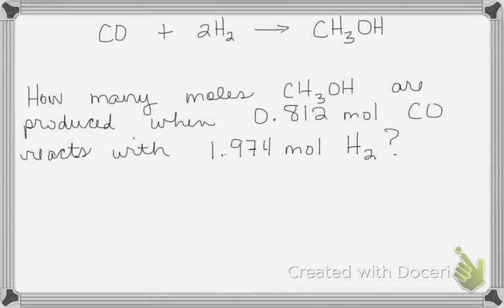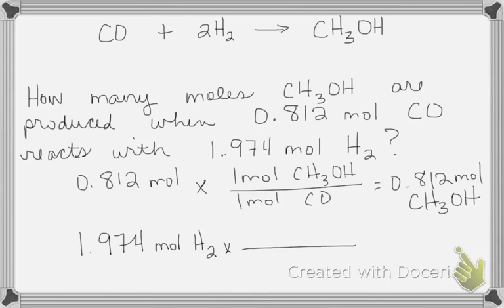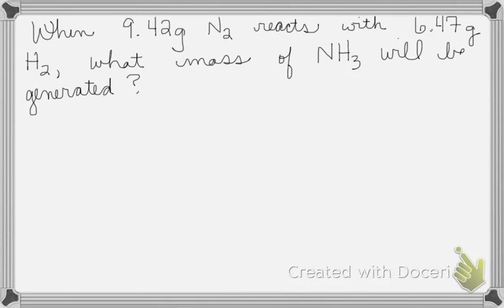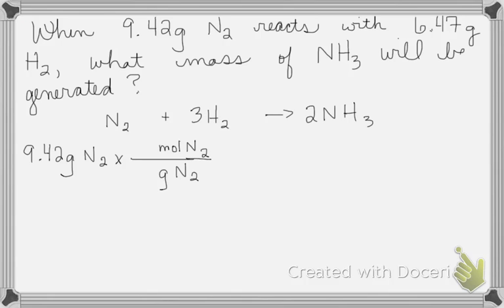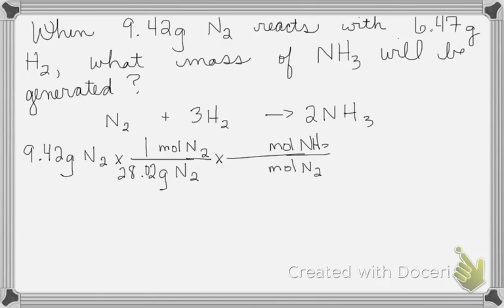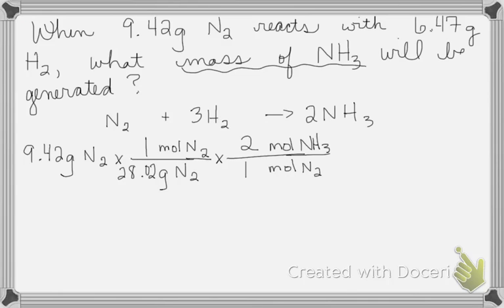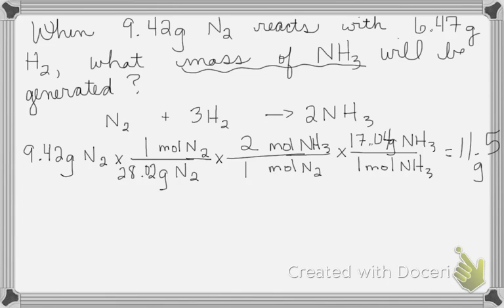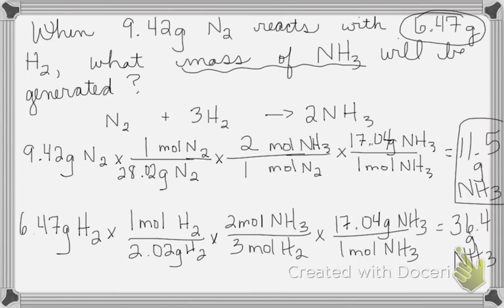limiting reactant using grams